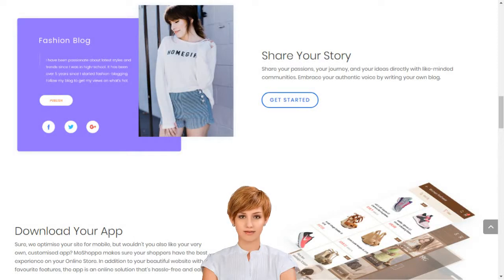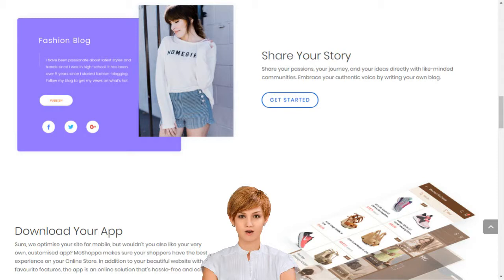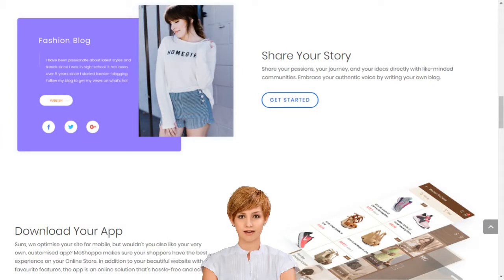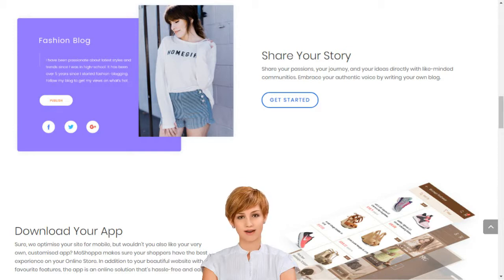Online Store with Online Shop Builder Create Online Shop Website in India